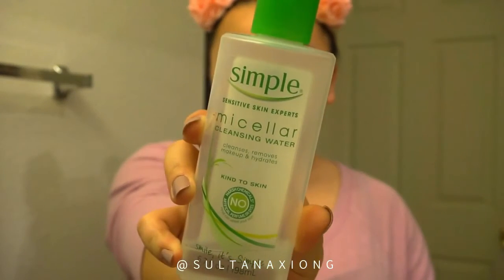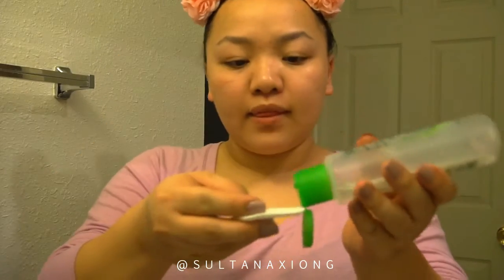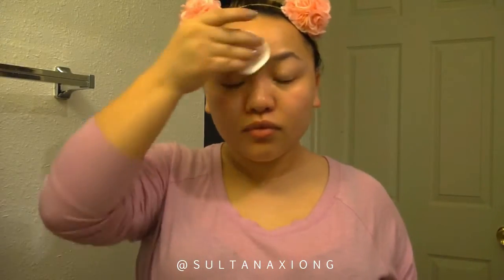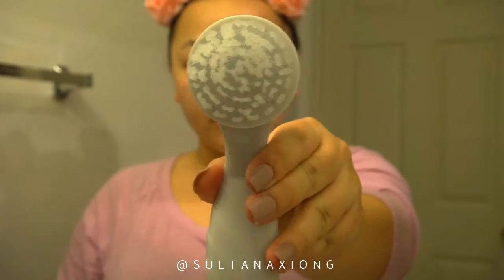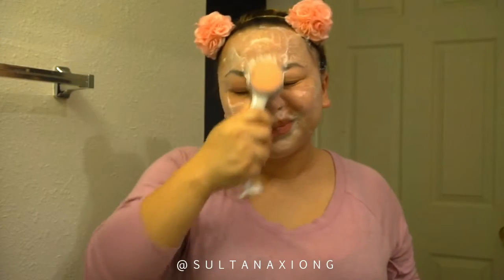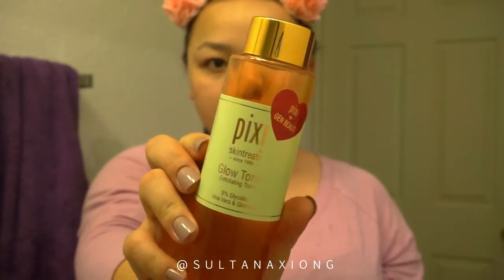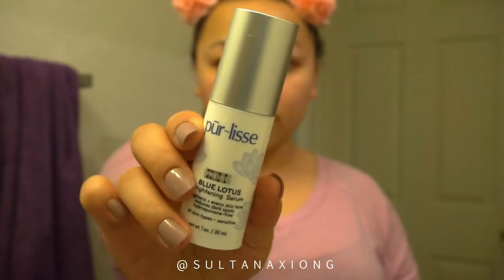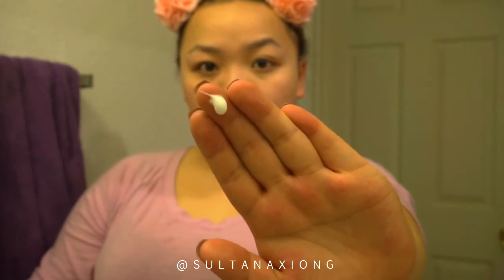DRY/COMBO SKINCARE ROUTINE | SPRING 2017 | SULTANA XIONG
Hi you lovely people! I've been having pretty good skin lately. *Hopefully I didn't just JINX myself LOL* Since, my skin has been good to me I figured I would do a updated skincare routine. Sorry about the bad lighting, I did this by the bathroom sink so I couldnt use my lights!! Let me know if this was helpful for you guys and if you enjoyed it, until next time, XOXO!

♡♡♡♡♡Products Used♡♡♡♡♡
Simple Micellar Water
Ulta Premium Cotton Pads
Philosophy Purity Cleanser
Pixi Glow Tonic
Purlisse Brightening Serum
Pixi Beauty Cream

♡♡♡♡♡TOP FAV. PRODUCTS♡♡♡♡♡
E.L.F. Eyelash Curler